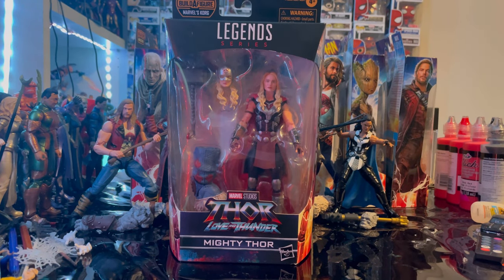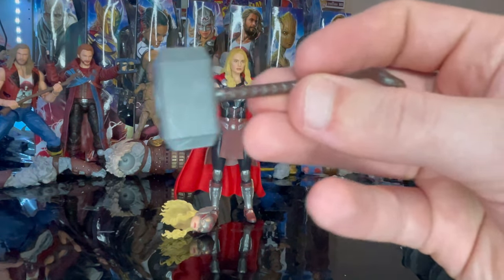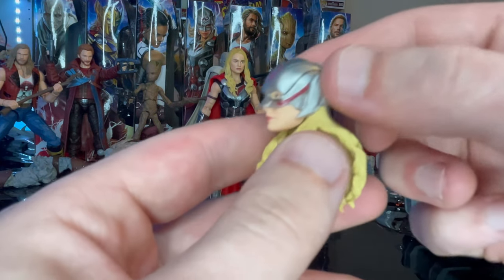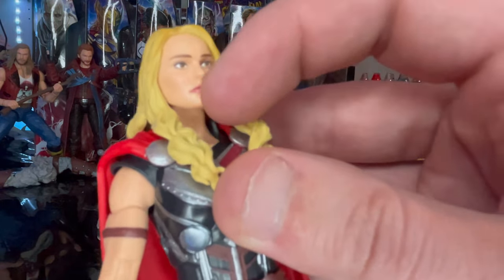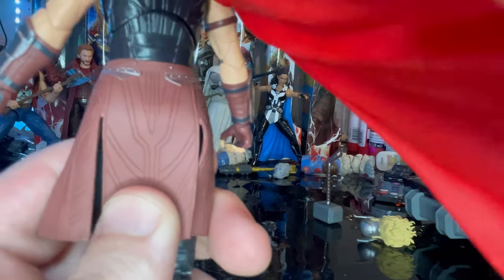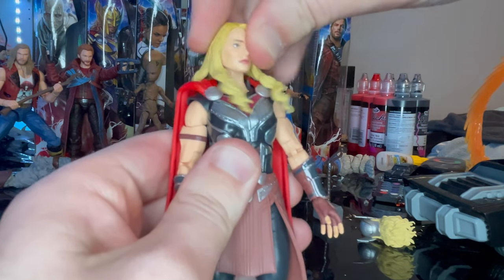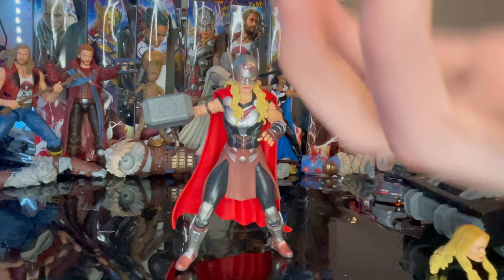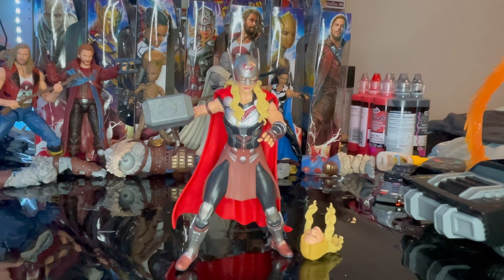MARVEL LEGENDS- Mighty Thor-Jane Foster Review/ Thor Love And Thunder Wave/ Korg BAF